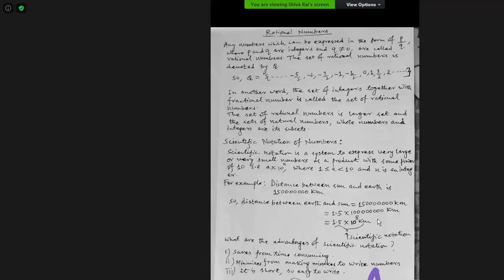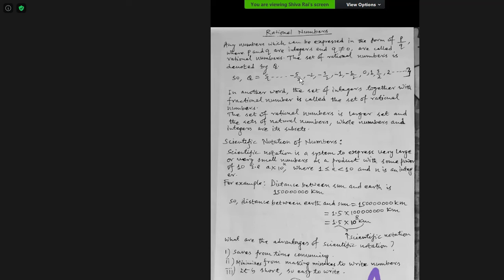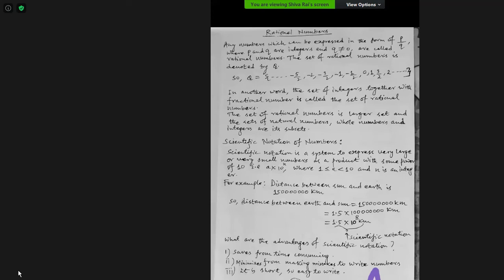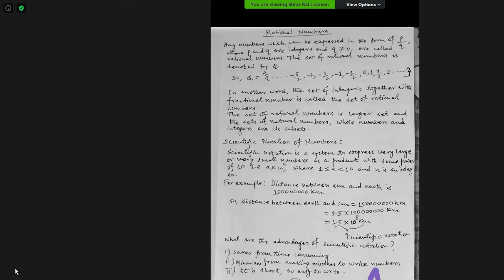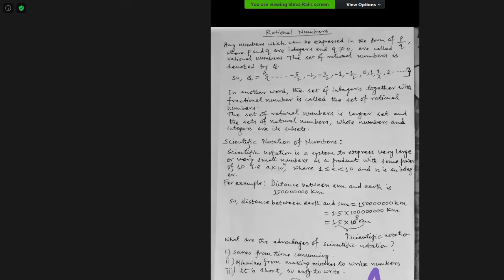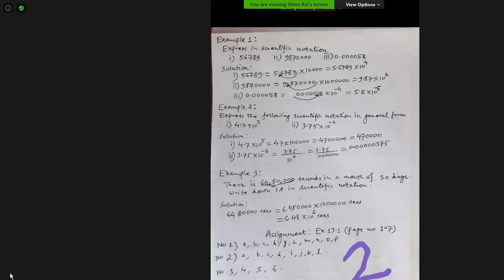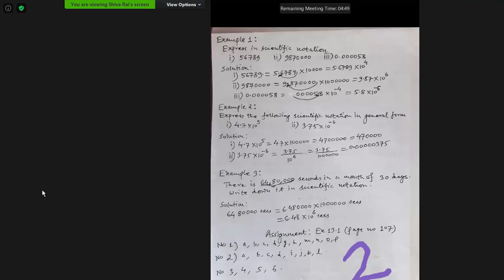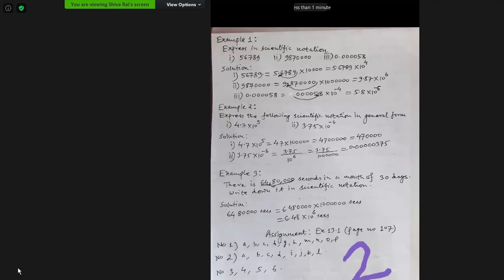Rational Number || online class of 8 || puja || math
A rational number is a number that can be express as the ratio of two integers. A number that cannot be expressed that way is irrational. For example, one third in decimal form is 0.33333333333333 (the threes go on forever).